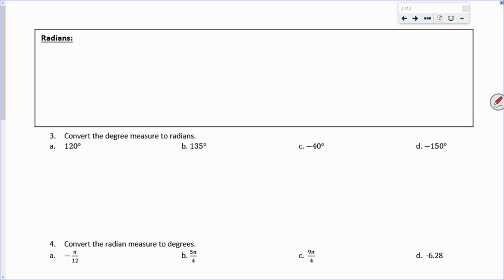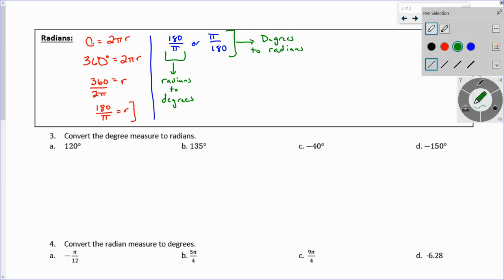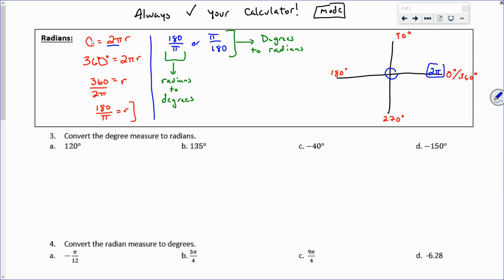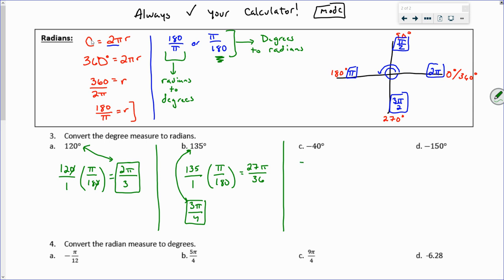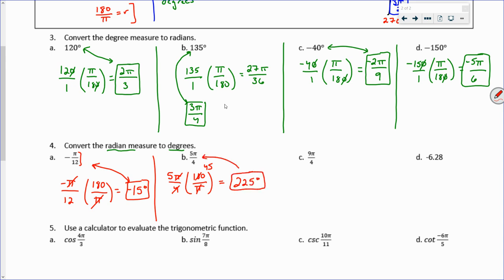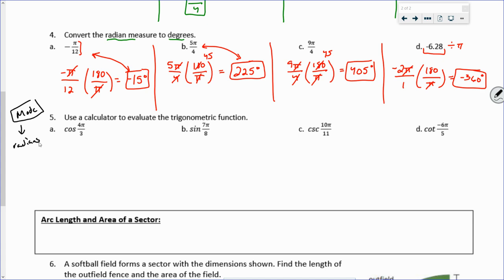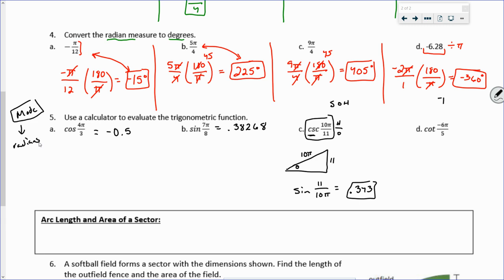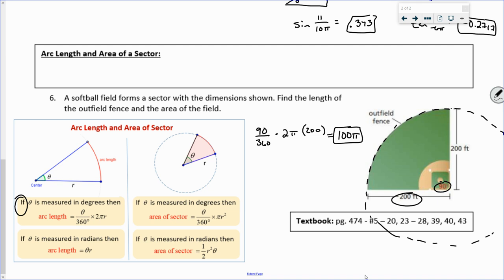Section 9.2 Part 2 (Big Ideas Algebra II)